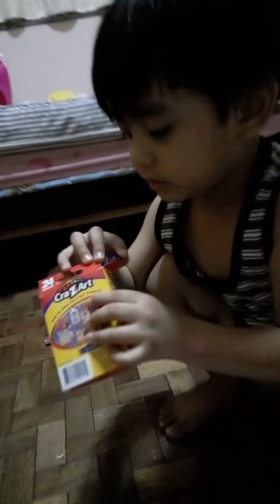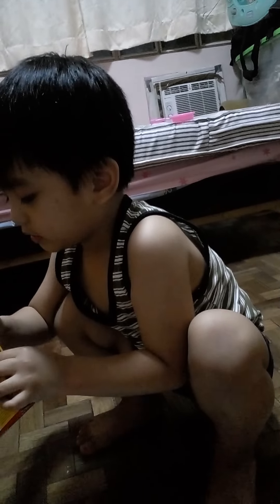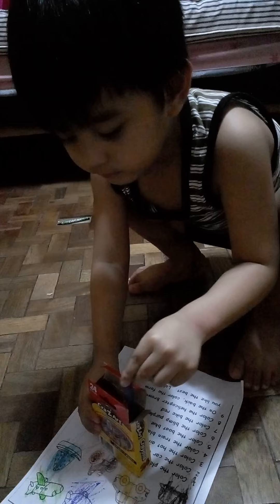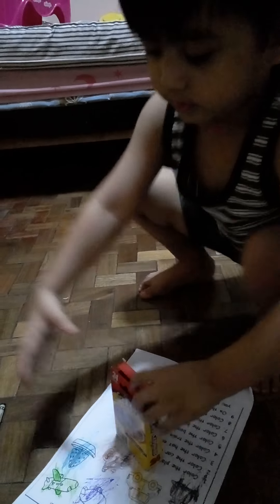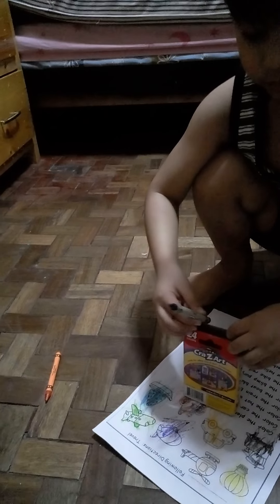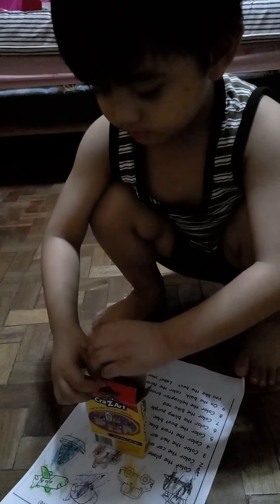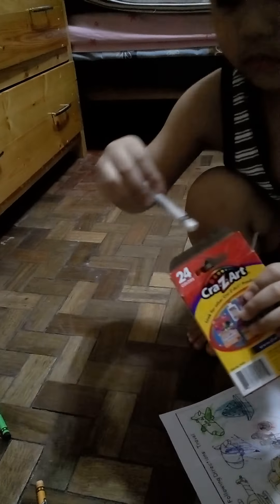Pack away - Roby